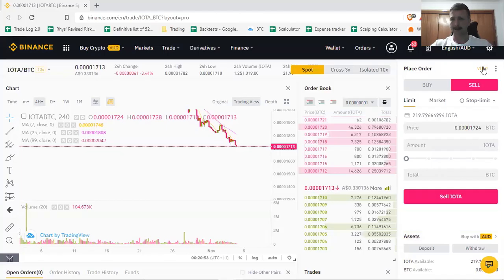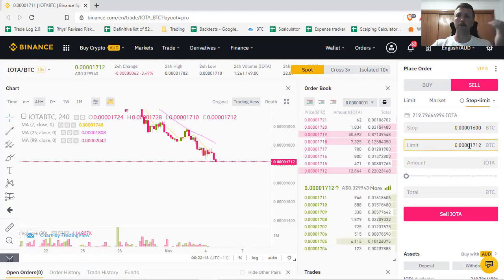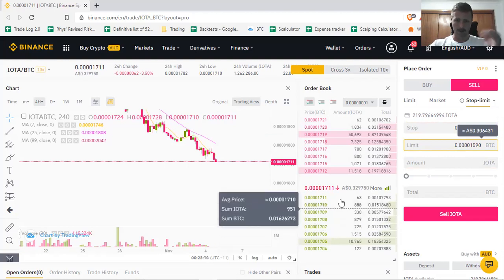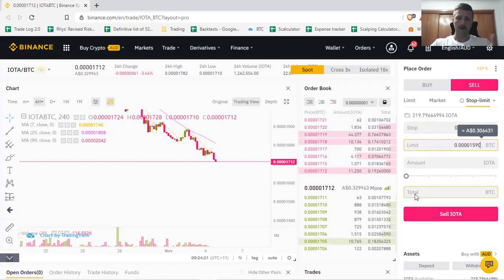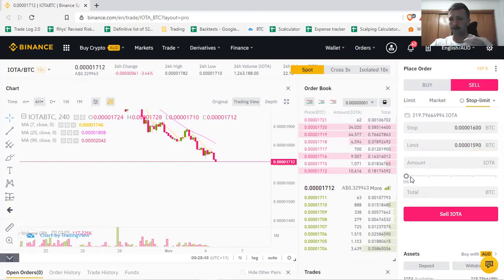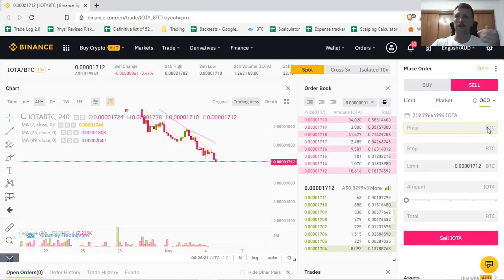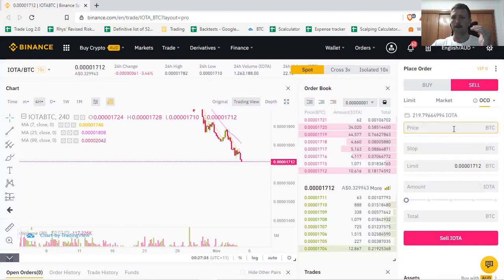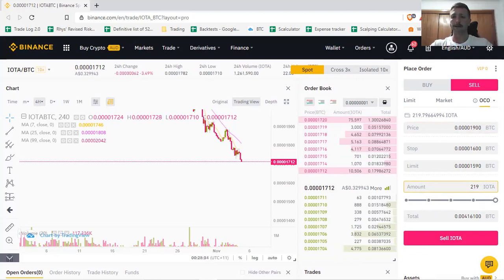How to set stop loss and take profit orders when entering Binance Spot trades.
Just a quick guide on how I set my stop limit orders to essentially act like stop markets, as well as how to use the One Cancels Other (OCO) order function.